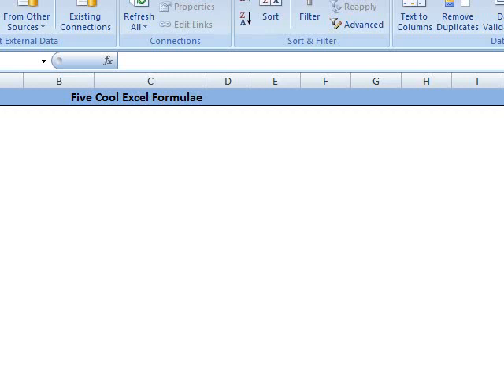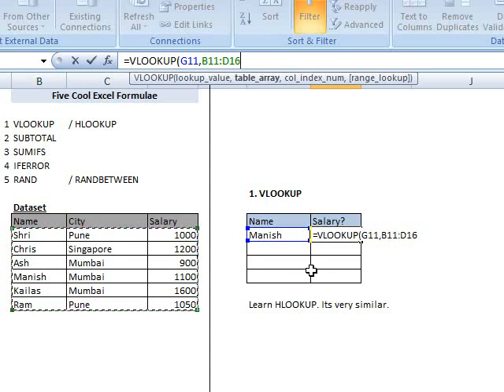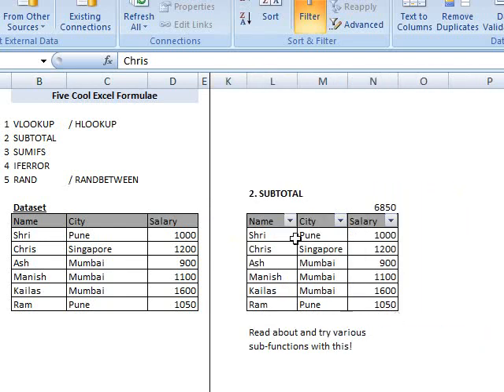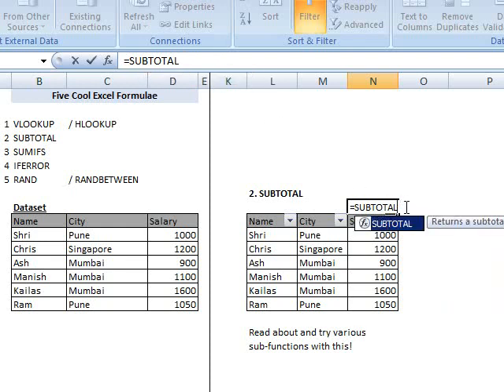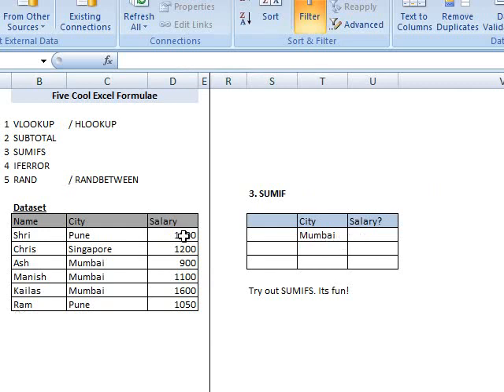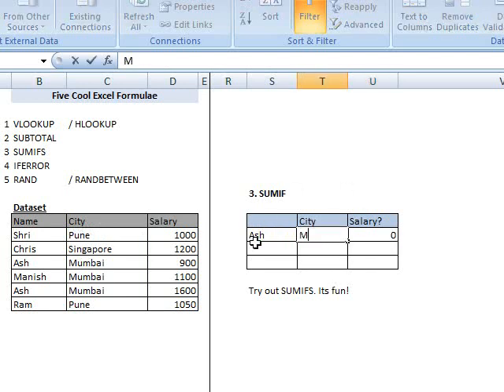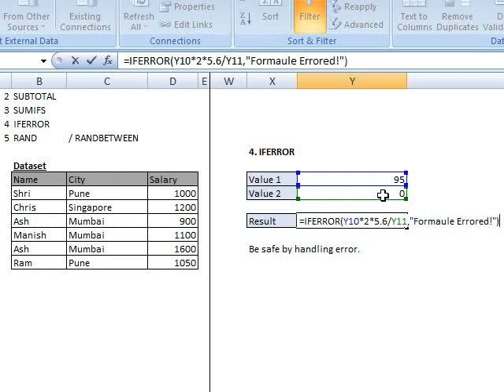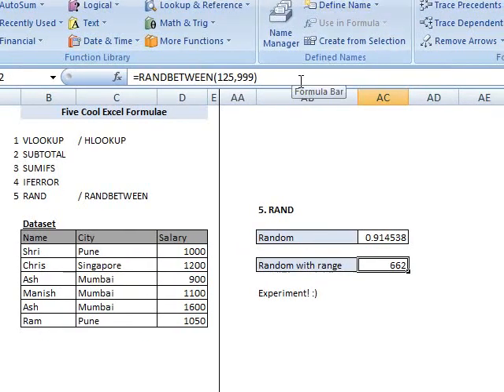Excel Formulas and Functions | VLOOKUP, HLOOKUP, SUBTOTAL, SUMIFS, IFERROR, RAND | Productivity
Learn these cool excel formulae and be called an excel expert!
All about Excel formulae and functions.